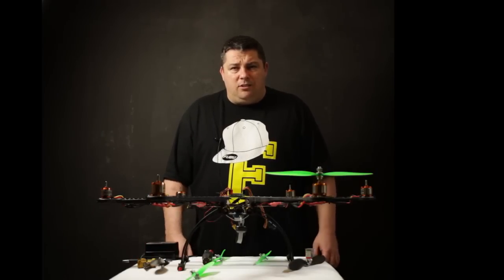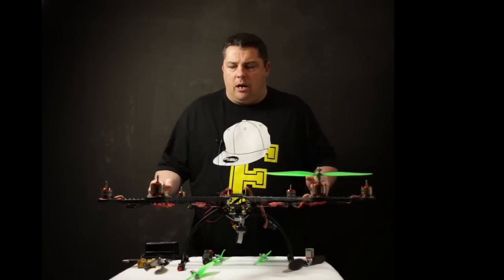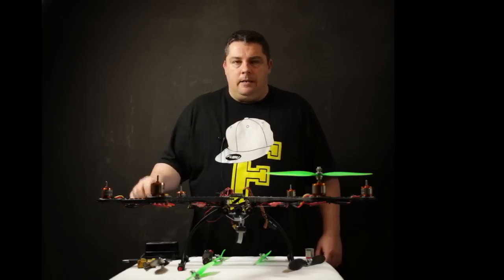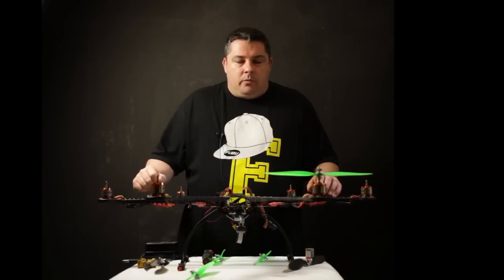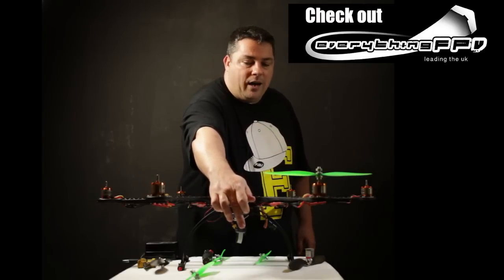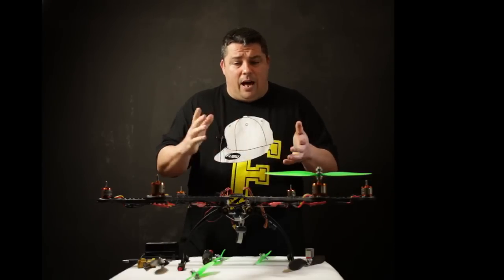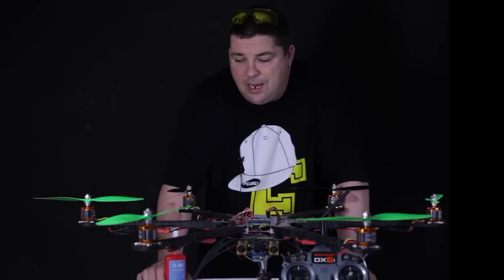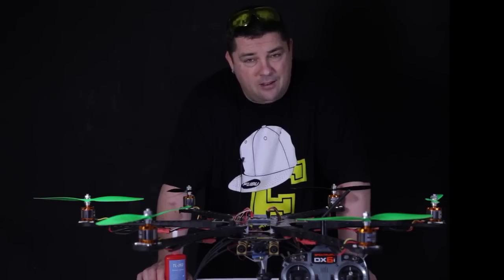Budget Hexacopter Project - Anti Vibration modifications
In this video Malc and Alan try to answer the question.

Special thanks to Royal Trax & Metiri for the brilliant title track Daggers